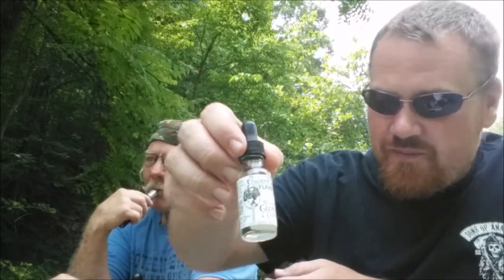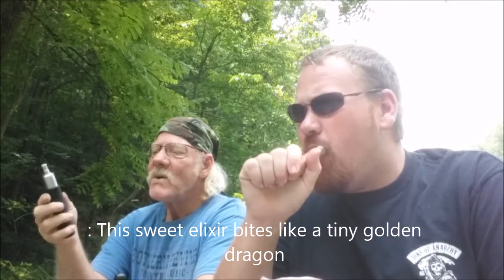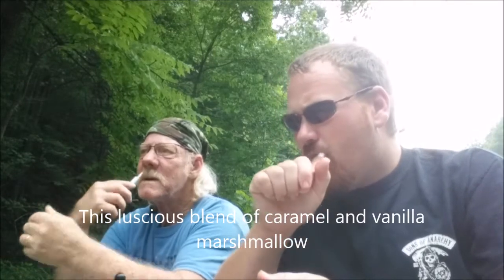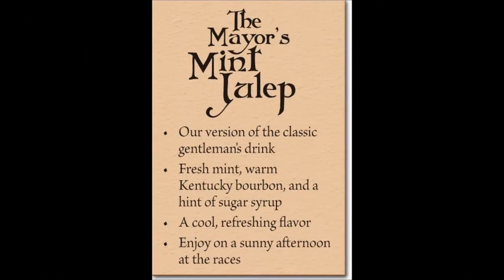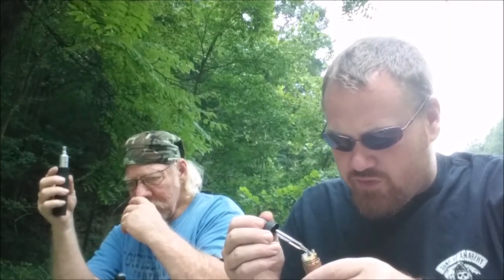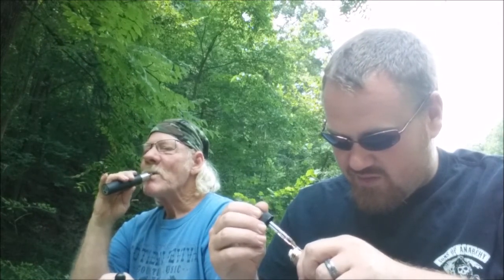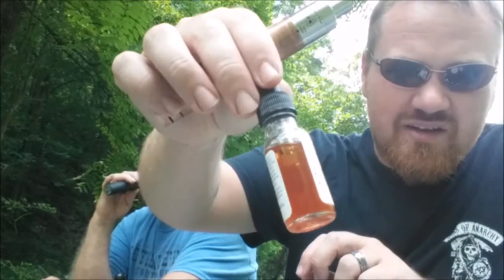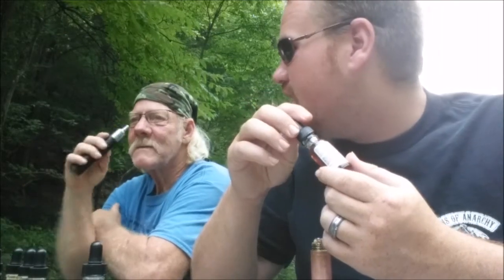Derby City Flavor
This company's take on flavors are extreme, very complex. Over all the juices were very good quality. The Darker Richer juices such as the Derby Reserve, are very bold in flavor, while the lighter sugary side, Such as the Modjeska. Carried good vapor but very little flavor, except for a sweetness. But The Again, I was Sub-Ohm so I may have lost some of the flavor.

Over All I'm looking forward to see what else this company will come out with,

I'm hooked on the Reserve.

I wonder how much difference it would make with nicotine, as most of these were 0nic

Shanghai Ginger Candy

Description: Archie suggested this flavor in homage to Claire's love of exotic ginger, discovered on their travels to the Orient. This sweet elixir bites like a tiny golden dragon. Inflame your senses and come East where the ginger blooms

Our Signature Modjeska

Description: This luscious blend of caramel and vanilla marshmallow is our tasty tribute to the elegant and incomparable Helena Modjeska, and to the classic candy created in her honor.

The Mayor's Mint Julep

Description: The modern gentleman muddles his fine Kentucky bourbon with sugar and mint in a silver cup. Find your inner gentleman with our version of the epitome of Southern grace.

Bluegrass Bourbon Ball

Description: We've distilled this classic Bluegrass favorite into a rich elixir. This heady flavor has bourbon and dark chocolate notes, with a touch of lightness. Grandmother never made a candy like this.
Kelba's Morning Coffee

Description: This flavor offers a brisk refresher, with creamy chocolate notes and a heady coffee base. Our Mixmistress says it's perfect for those luxurious mornings when the day stretches out with infinite possibilities, or as a bracing shot to fire up your day.

Archie's Derby Reserve

Description: Our founder's favorite is a tantalizing take on the Derby city's most famous dessert, without any unfortunate effects on your figure. Discriminating palates will detect chocolate, nuts, and friendly Kentucky spirits, expertly blended into a rich, warm flavor experience.